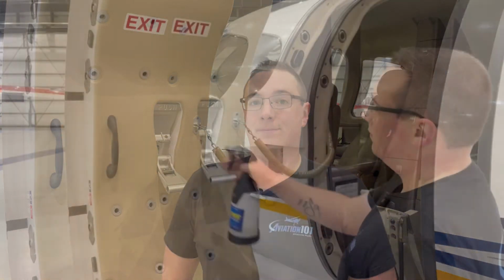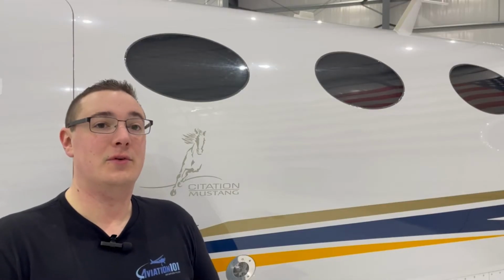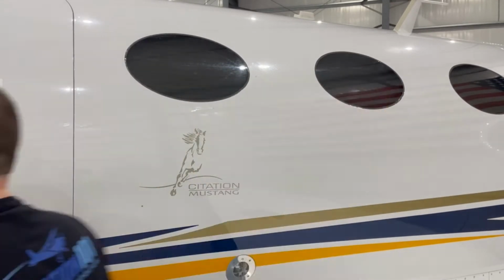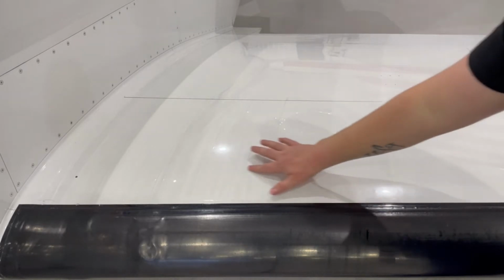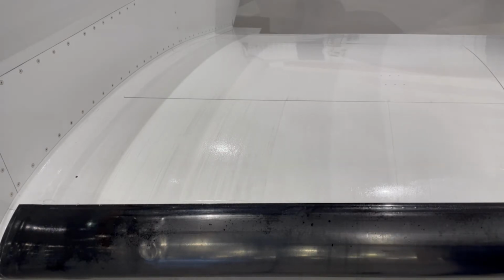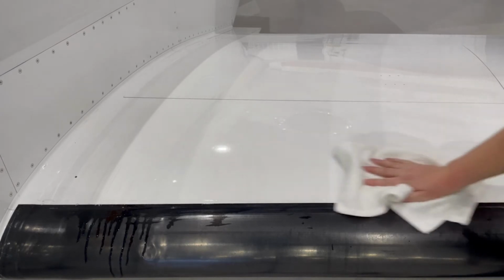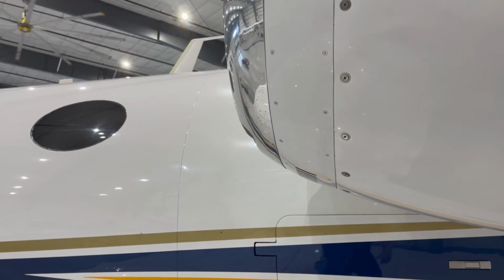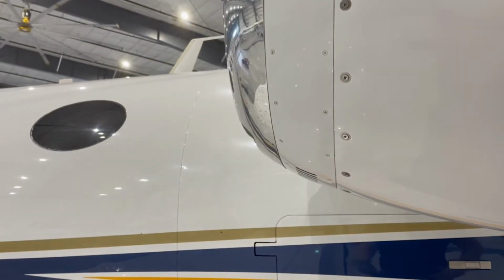Cleaning a Cessna Citation Mustang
In this video, we are going to show how we cleaned up a Cessna Citation Mustang and made it look amazing and ready for flight!

Release is the best product for getting carbon, oil, grease, dirt, bugs, and much more off your surface with ease! It’s an all-surface cleaner developed for aviation but is still earth friendly! Want to try it out for yourself?